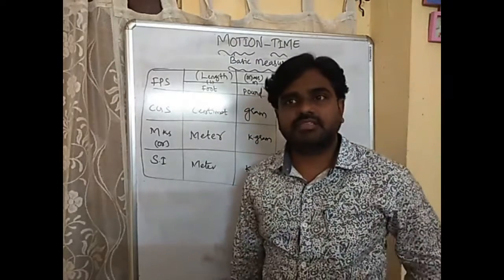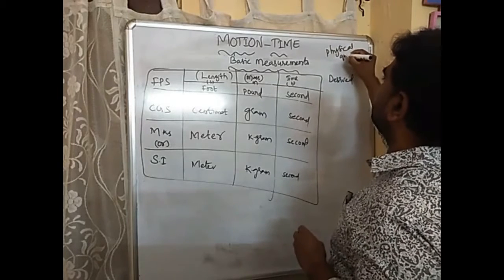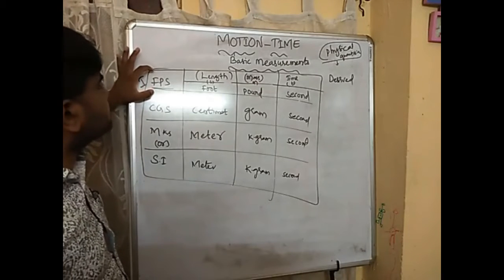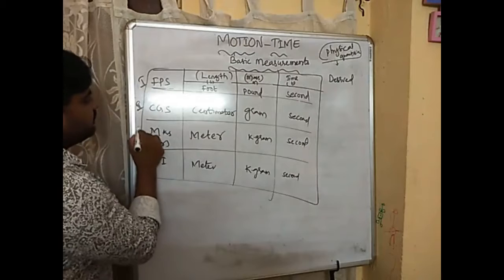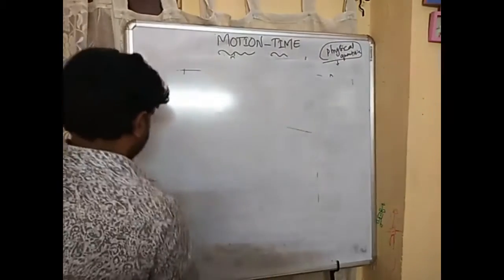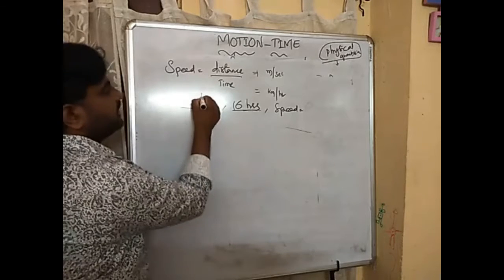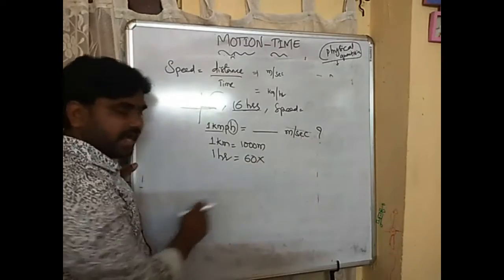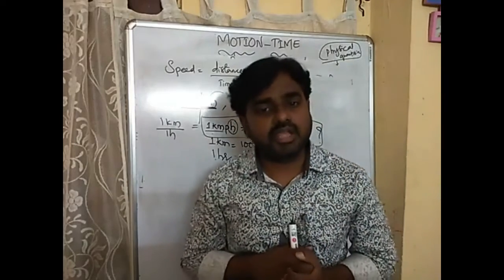SCIENCE ll CCE ll MOTION AND TIME ll